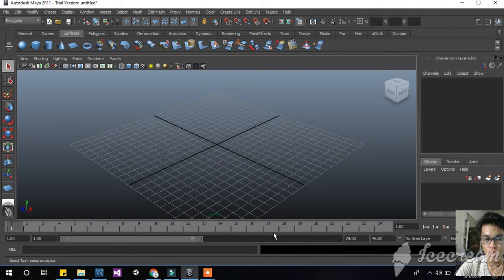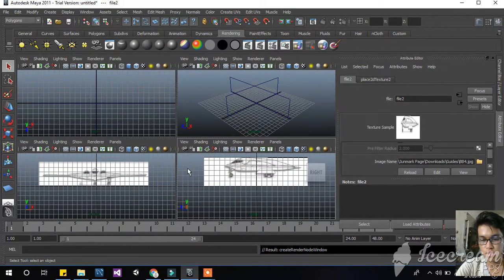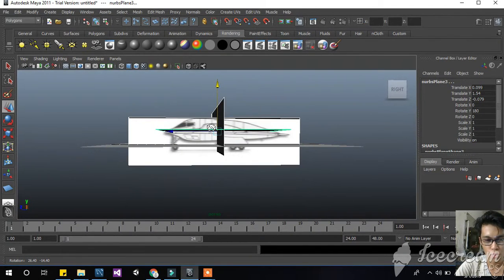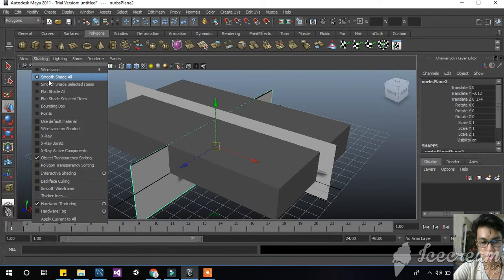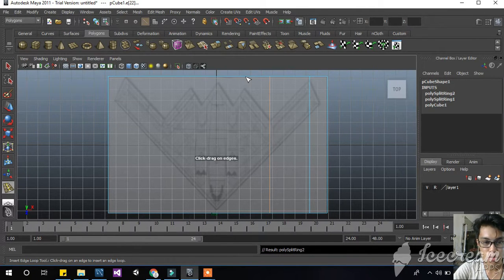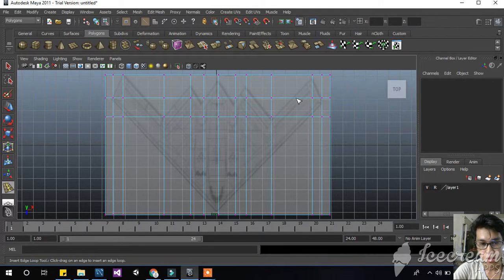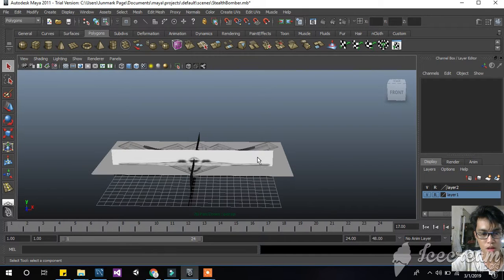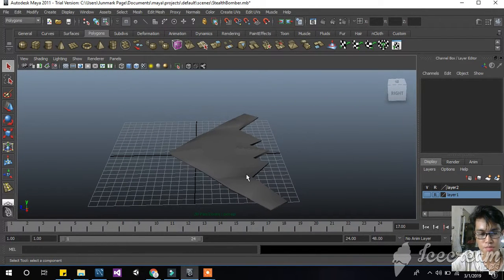Making a 3D object in Autodesk Maya 2011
CSST144
Gucela, Rodelio Jr. B.
Bantiling, Adrian Miguel C.